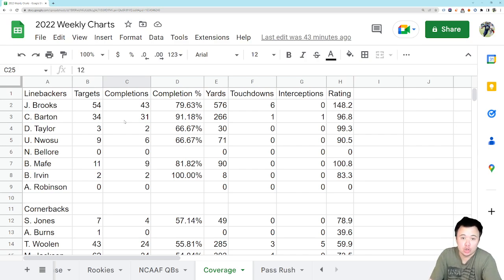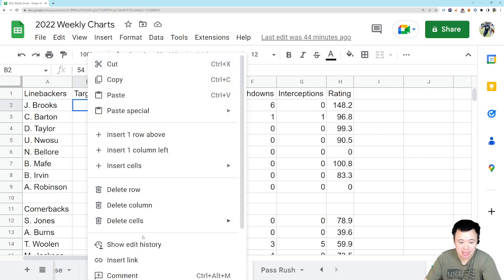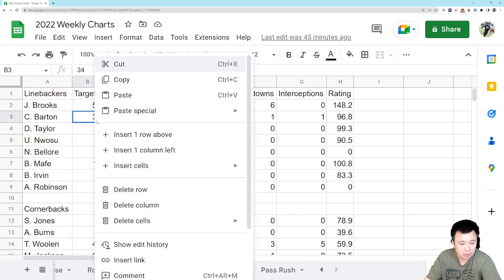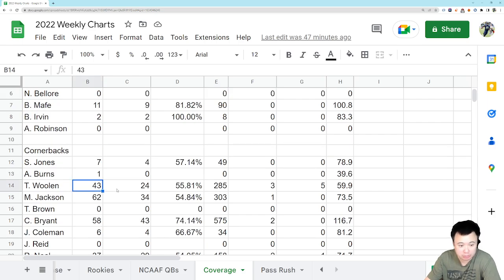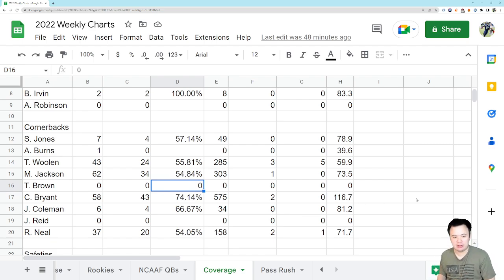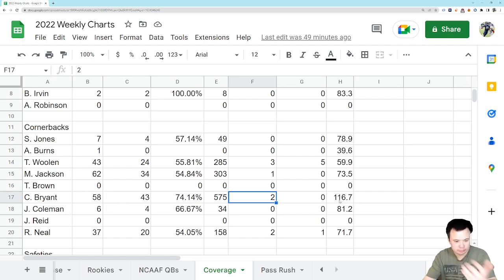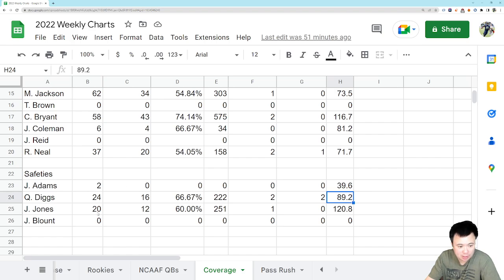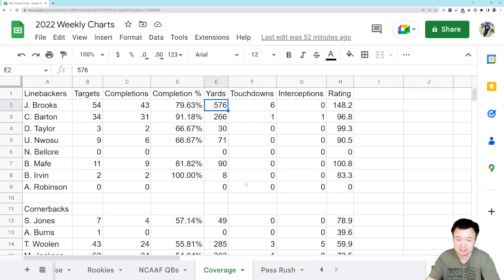Pass Coverage Thursday: A combined team effort of meh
No one player got murdered at least.